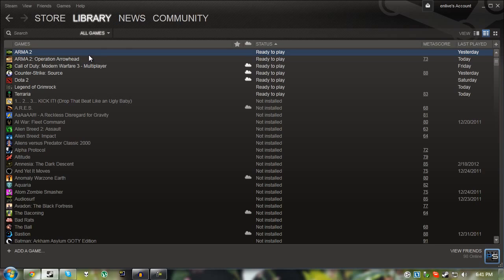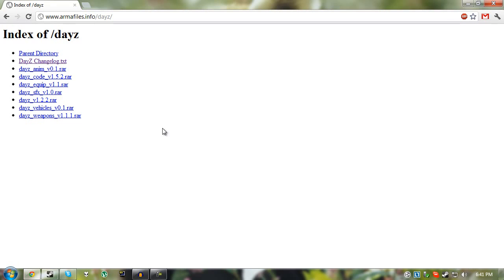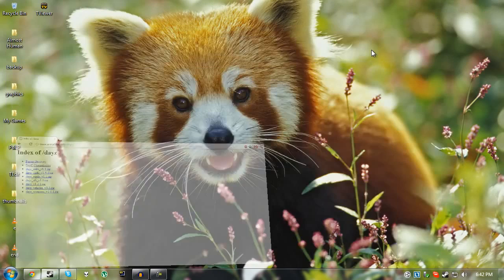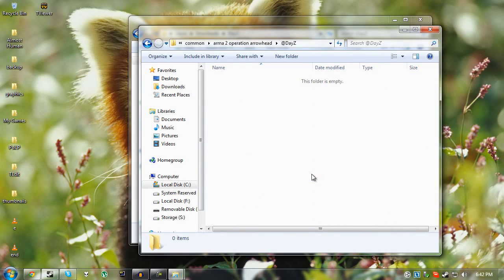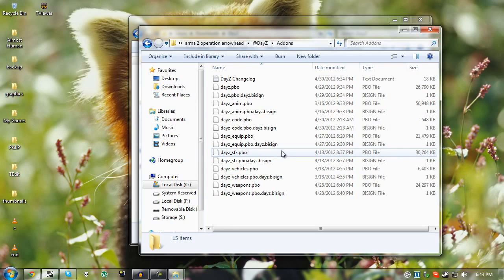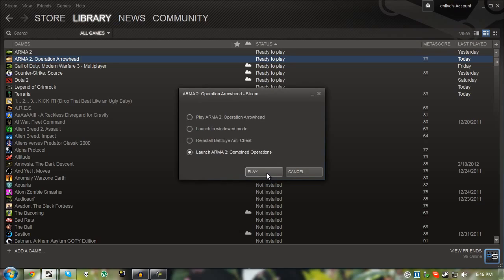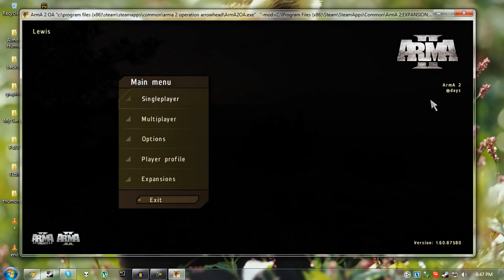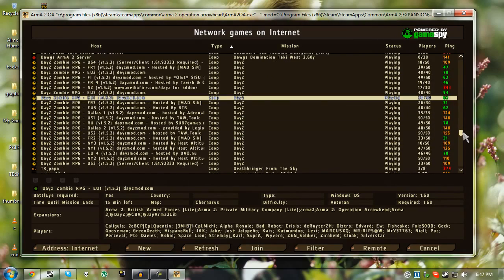ARMA 2: DayZ Mod Installation!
DOWNLOADS

Below is a step-by-step tutorial for anyone confused:

1. Download both ARMA 2 and ARMA 2: Operation Arrowhead through Steam
2. Open both of the games to allow them to install the required files, then close them
3. Download all of the DayZ Mod files into a folder
4. Make a folder named "@DayZ" in C:\Program Files (x86)\Steam\steamapps\common\arma 2 operation arrowhead (or your Operation Arrowhead base folder)
5. Then make a folder inside "@DayZ" named "Addons"
6. Paste all of the downloaded files inside the "Addons" folder
7. Extract all of the downloaded files
8. Go to Steam and right click, properties, set launch options on ARMA 2: Operation Arrowhead
9. Insert "-mod=@dayz -nosplash" and click OK
10. Open Operation Arrowhead and select to "Launch ARMA 2: Combined Operations"

That's it, you can then make sure you've installed is sucessfully by seeing "@dayz" under "ArmA 2" on the right side of the screen. You can then filter to see the DayZ servers only and then start surviving!

Lewis "enlivee"

Thanks and Credits go out to PsiSyndicate for allowance of upload.